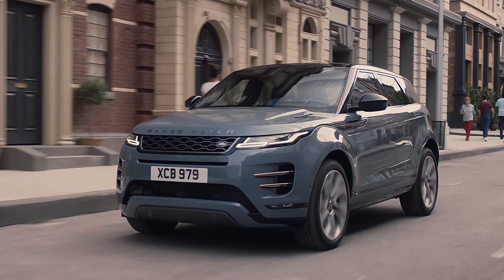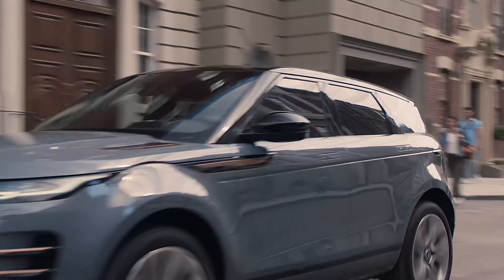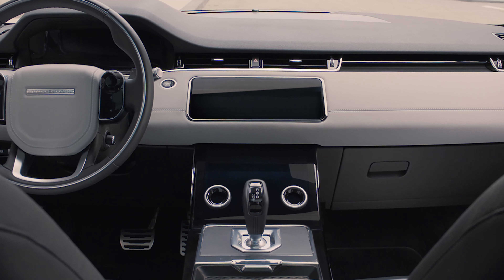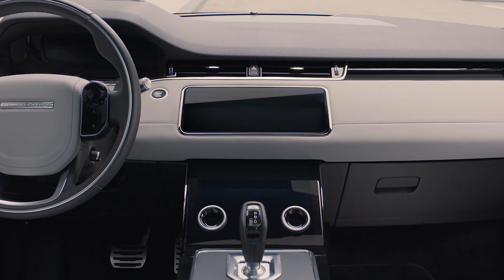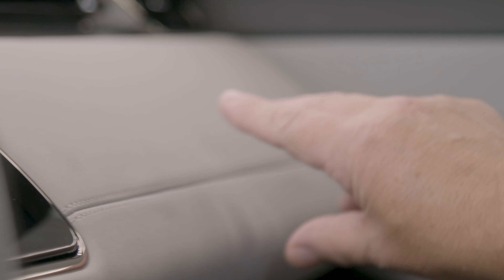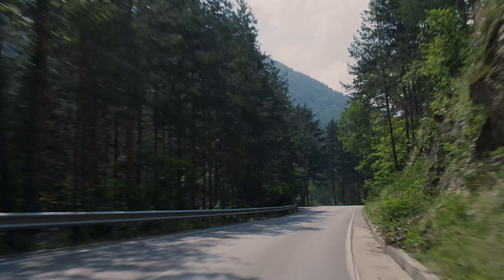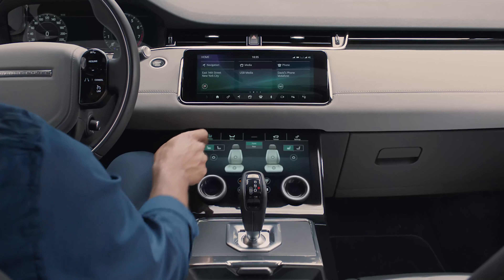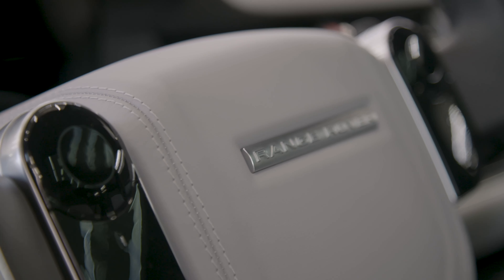Interior Design Deutsch